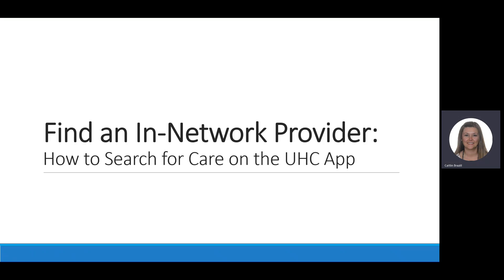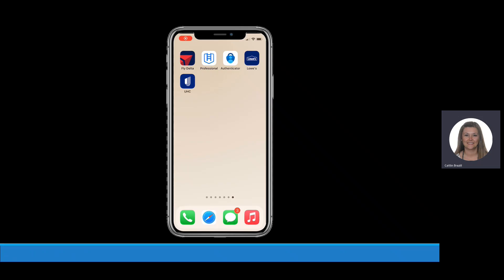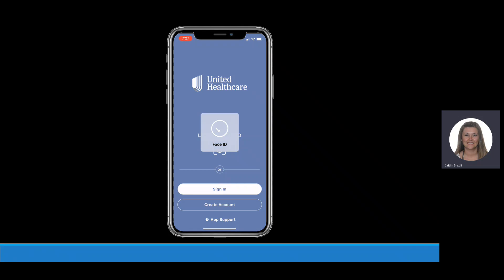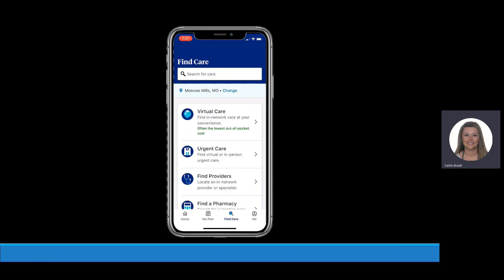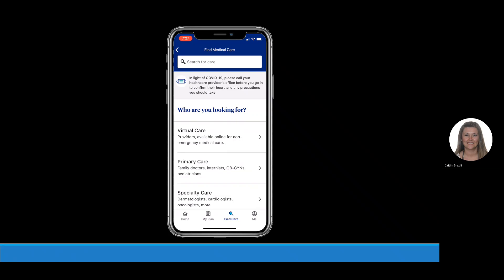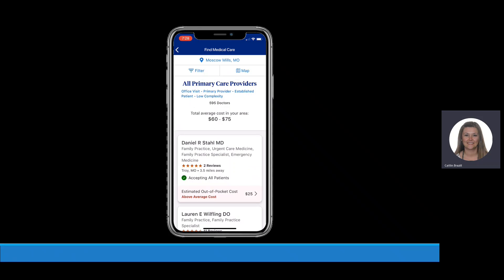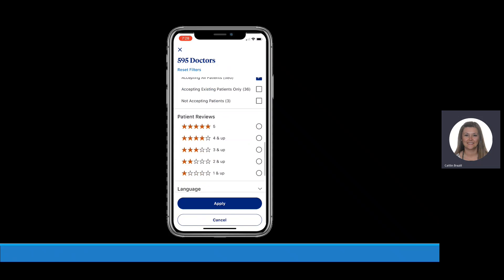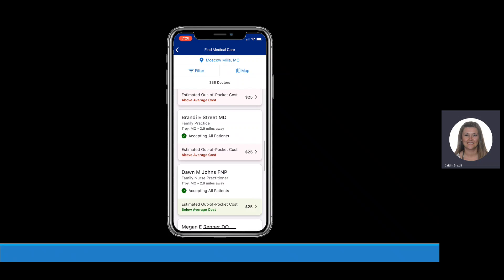How to Find an In-Network Provider (United Healthcare)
This video outlines how to find in-network care using the UHC app on your smartphone.